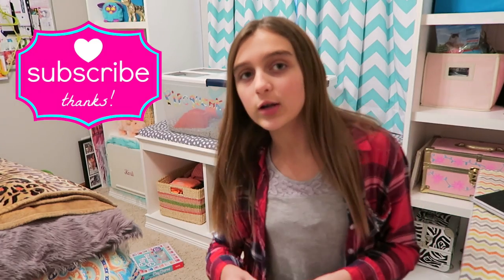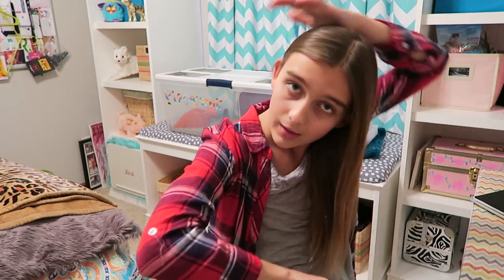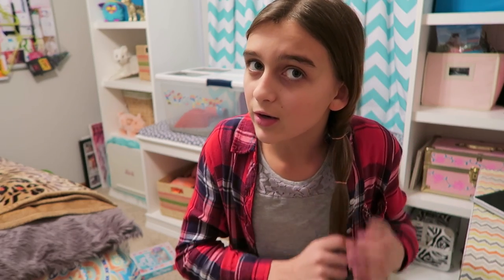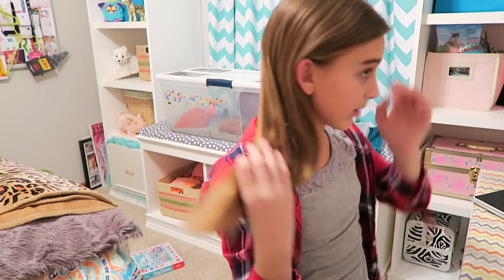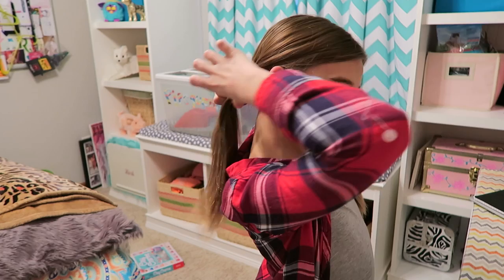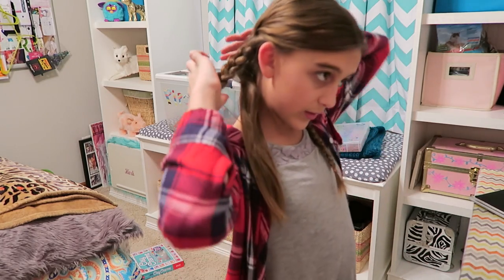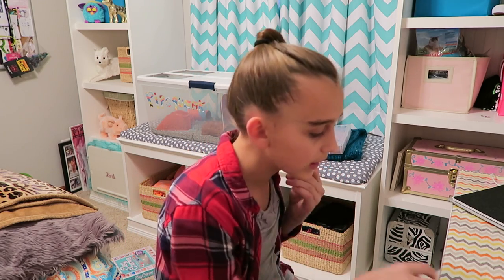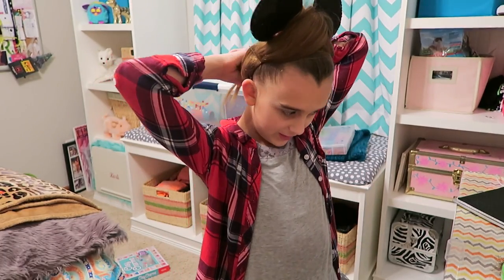4 CUTE & EASY HAIRSTYLES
I hope you like some of these hairstyles that I wanted to share with you.

Get your CVX LIVE tickets to meet us on March 25 & 26th in Orem, Utah!

I post new videos once a week!

♥ FOLLOW ME ♥

m u s i c a l y . l y
24_karkar_24

You can also find me on our family's channel - Our Family Nest.  On my channel you will find more of what I love... shopping, crafts, dance, gymnastics, and my pets…Pretty much anything girly! Thank you for stopping by and I hope you have fun here on my channel.

Note... My YouTube channel is monitored and ran by my parents :)

♥ Karli Reese